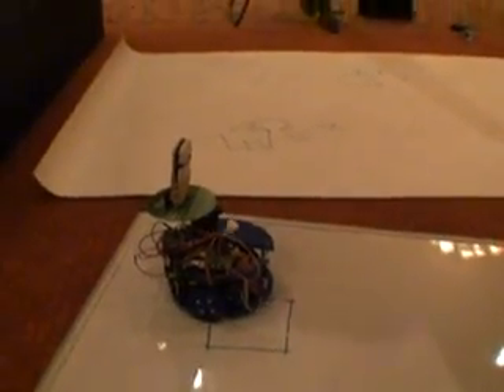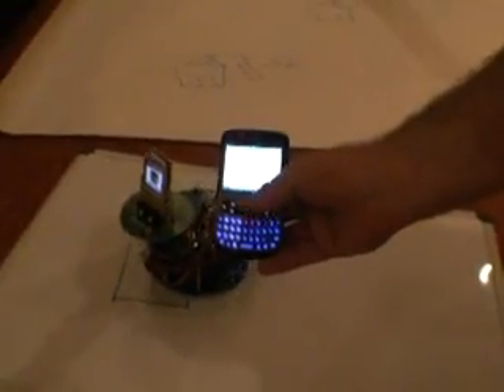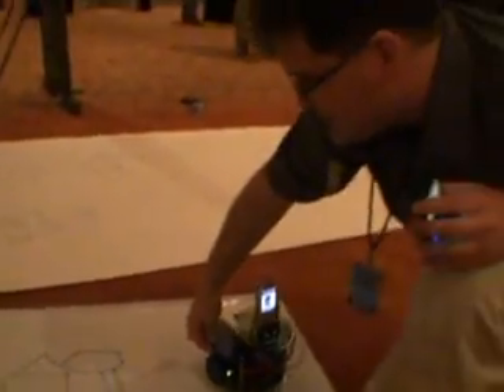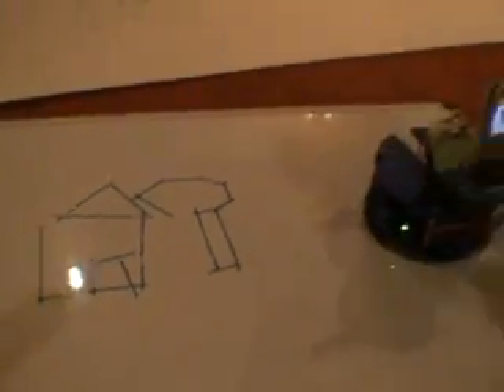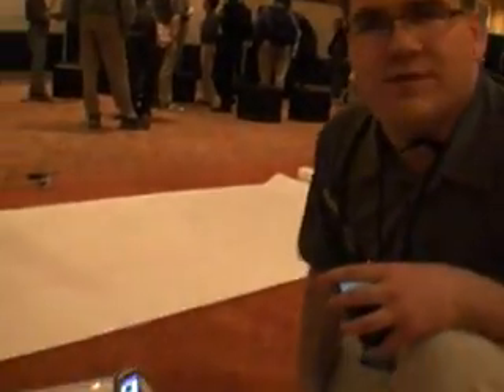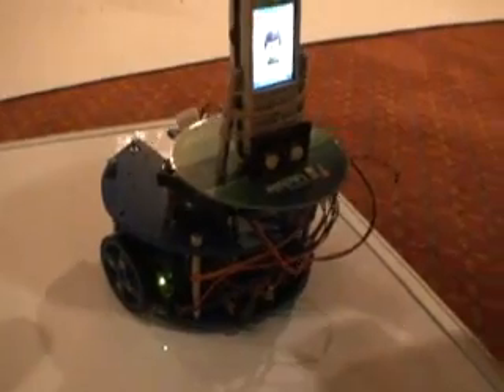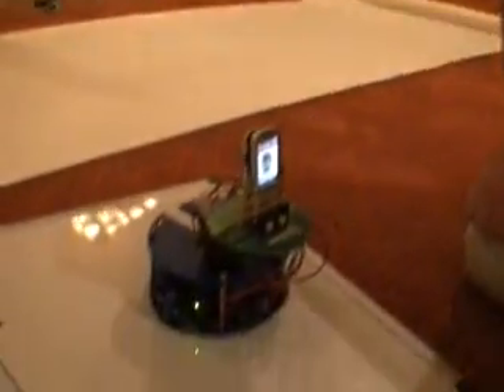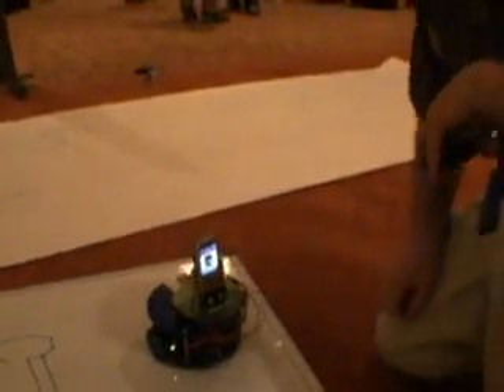Brian Cross on WiMo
Brian Cross shows us the Windows Mobile Robot.